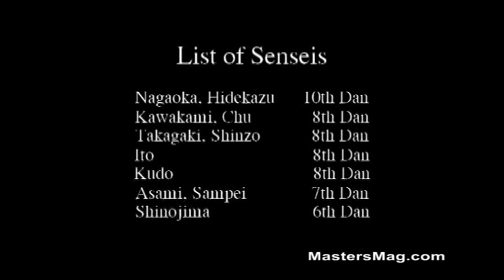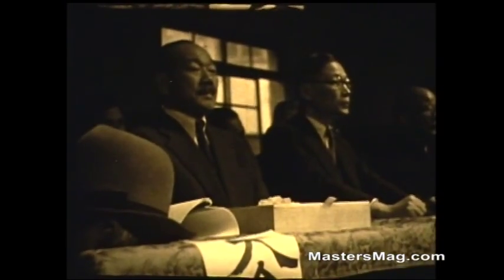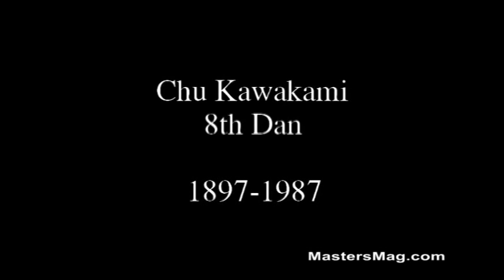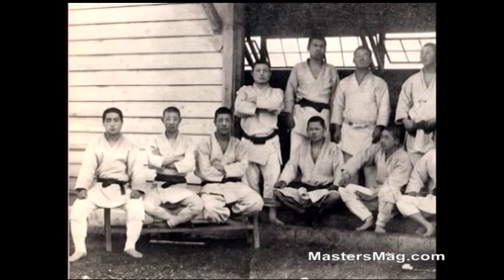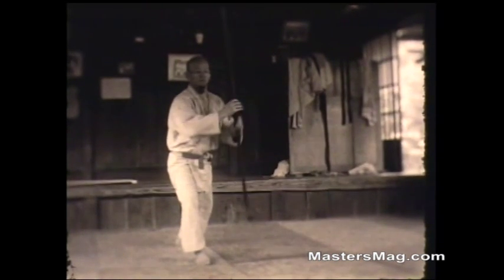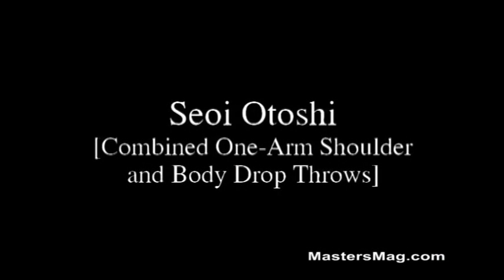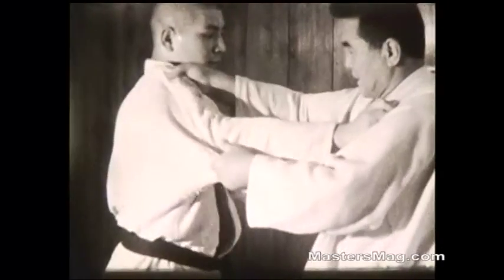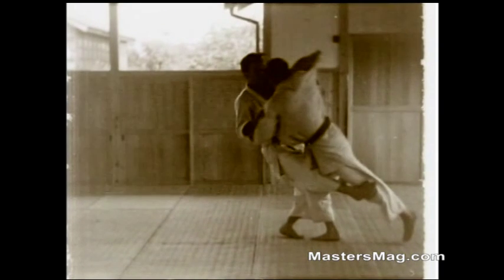Classic Judo Masters VOL-5 by Sensei Hal Sharp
Vol. 5, Favorite Judo Techniques Of The Masters (64 minutes), brings the Judo’s top masters that Jigoro Kano himself trained. The great masters at their best! Shot in the early 1950’s at the Kodokan and in village dojos in Japan by Hal Sharp. This is the way Judo is! Author also uses little yellow filters to isolate the exact nuances in many of the techniques.
1. Nagaoka, 2. Kawakami, 3. Takagaki, 4. Ito, 5. Kudo, 6. Asami, 7. Shinojima.